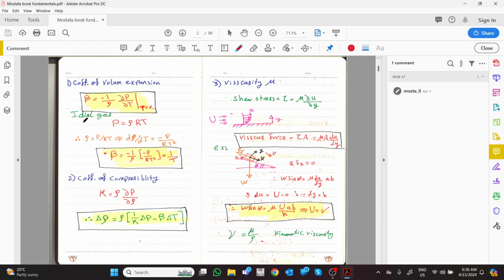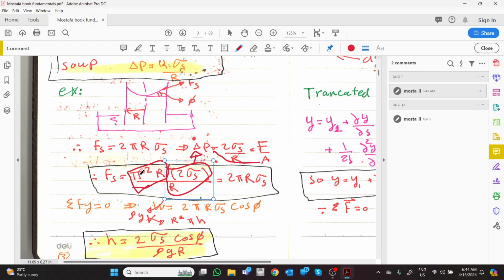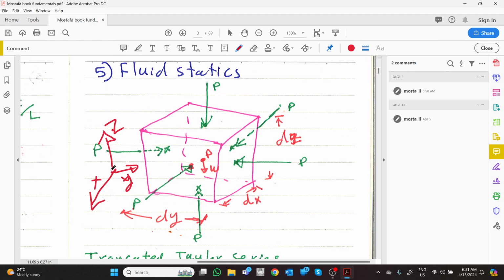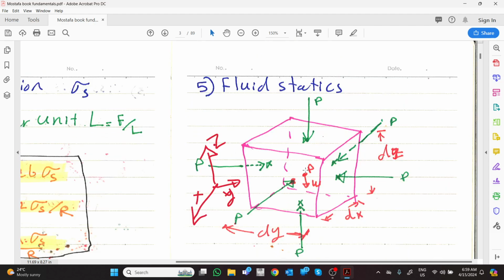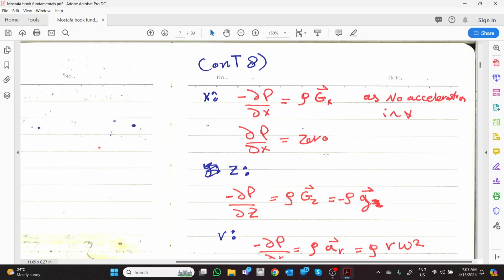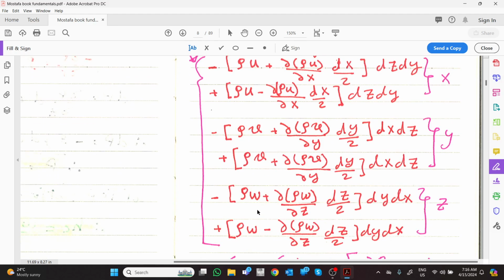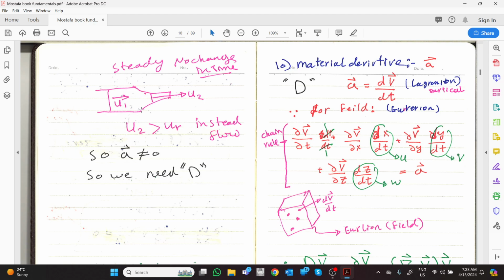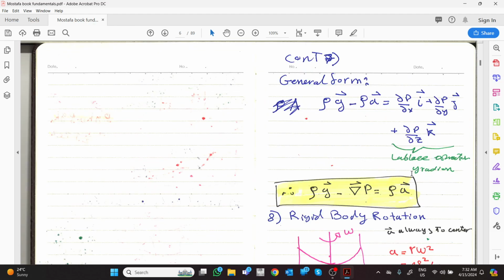1- Fluid properties dynamics: Viscosity, surface tension, pressure, continuity, Navier-Stokes.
ExpansionviscositysurfacetensionhydrostaticpressurerigidbodykinematicscontinuityNavierStokesfluidconcepts.

The study of fluid concepts encompasses various properties and dynamic behaviors, including coefficients of expansion and compressibility, viscosity, surface tension, hydrostatic pressure analysis, rigid body motion, flow kinematics, and the continuity equation, leading ultimately to the Navier-Stokes equations.

The coefficient of expansion (P) is defined as the rate of change of density with respect to the change in temperature. For an ideal gas (PV = RT), this coefficient is simply equal to the inverse of the temperature, one divided by T. Compressibility (Caba or K) describes how density changes in response to pressure.

Viscosity relates to shear stress, which is determined by multiplying the viscosity by the gradient of the velocity near a boundary layer. Kinematic viscosity is derived by dividing viscosity (Mu) by density (Rho) and is useful in dimensionless analysis. Within a boundary layer, velocity transitions from zero at a stationary surface (due to the no-slip condition) to the full free stream velocity. Surface tension is characterized as force per unit length. For a droplet, the pressure difference (Delta P) across the surface is two times the surface tension divided by the radius (R). A soap bubble exhibits twice this pressure difference because it contains two distinct surfaces. The phenomenon of capillary rise (H) in small tubes results from balancing the vertical component of the surface tension force with the weight of the water column, yielding the relationship H equals two Sigma Cosine Phi divided by Rho G R.

In pressure analysis, pressure is considered a scalar quantity, not a vector, although when multiplied by an area, it defines a force vector. Analyzing forces on a small fluid element often employs the Taylor series concept, which allows the pressure at any surface to be related to the pressure at the center of the element plus the rate of pressure change multiplied by the distance. Because the element is infinitesimally small (DX, DY, DZ), higher-order terms of the Taylor series can be ignored. For a static fluid, this analysis confirms that pressure does not change in the horizontal (X and Y) directions. Vertically (Z direction), the pressure change balances the fluid weight, leading to the hydrostatic static head equation: Delta P equals Rho G Delta Z.

Flow energy considerations include the hydraulic gradient line (HGL), which accounts for pressure and potential energy, and the total energy line (EGL), which additionally includes kinetic energy. The kinetic energy term (half Rho V squared) is the difference between the EGL and the HGL. Due to friction losses, the EGL must always decrease in the direction of flow.

For rigid body dynamics, which assumes a fluid moves as a whole without internal viscous effects, acceleration (A) is treated as a body force, similar to gravity (G). The governing equation states that the gradient of the pressure (nabla P) equals the density (Rho) multiplied by the vector difference between gravity and the body acceleration. In rigid body rotation, the analysis incorporates radial acceleration (R Omega squared) resulting from the spinning motion.

The continuity equation ensures that mass is conserved: the mass inflow must equal the mass outflow for a control volume. This is expressed as the rate of change of density in time within the control volume being balanced by the net mass fluxes. For an incompressible flow, where density (Rho) is constant, the equation simplifies to the gradient (divergence) of the velocity vector being zero (partial U/partial X plus partial V/partial Y plus partial W/partial Z equals zero). This equation can be applied using Cartesian coordinates (X, Y, Z) or cylindrical coordinates (R, Theta, Z).

The concept of steady state means that conditions (like velocity) at a fixed point do not change over time, though velocity and acceleration can still vary spatially along the flow path. To link the Lagrangian perspective (particle motion/body forces) with the Eulerian perspective (velocity fields), the material derivative (total acceleration) is employed. The material derivative of velocity (DV/DT) consists of the local acceleration (partial V/partial T) plus the convective acceleration term, which accounts for velocity changes due to movement through space.

The Navier-Stokes equation represents the governing equation for viscous fluid motion and is derived by including the viscous force term, which involves the second derivative (Laplacian) of the velocity, into the Euler equation.